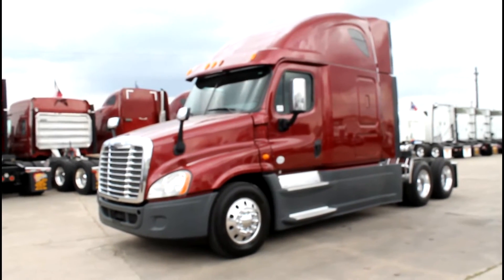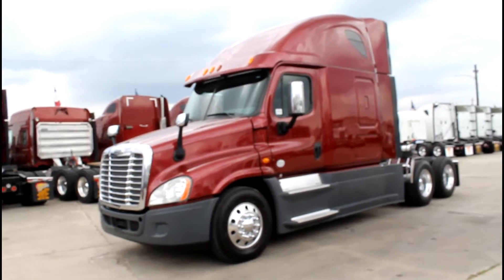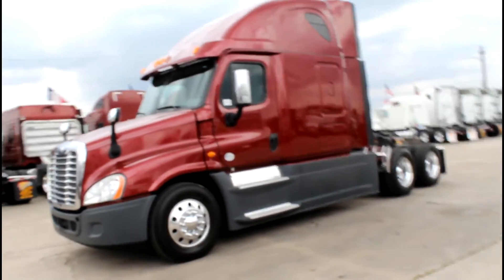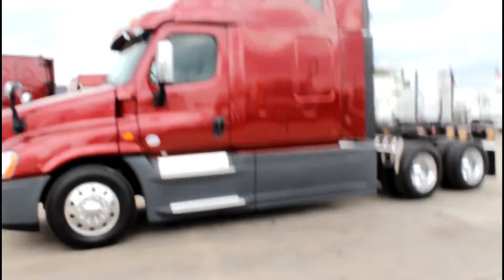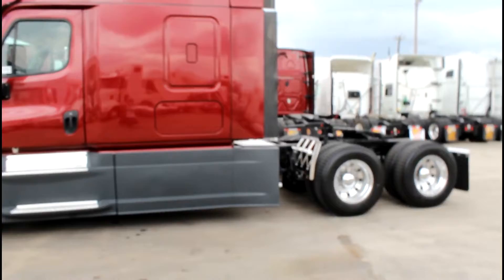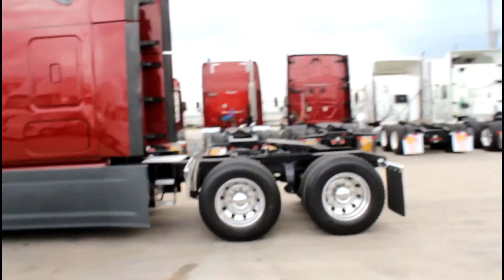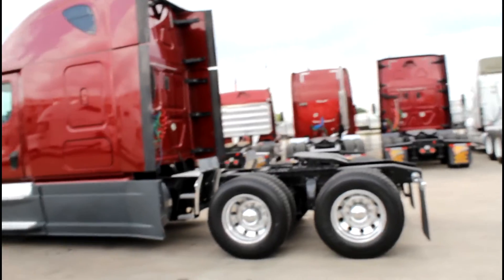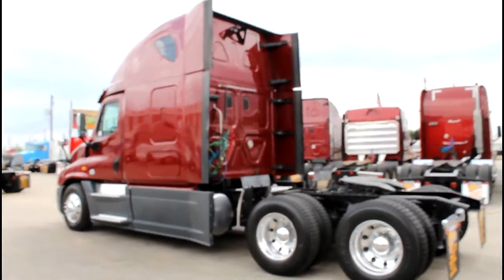2014 FREIGHTLINER CASCADIA 125 For Sale